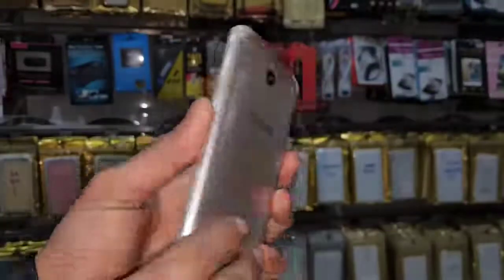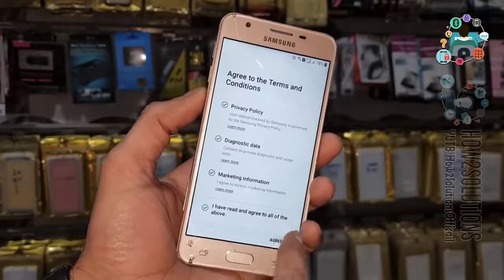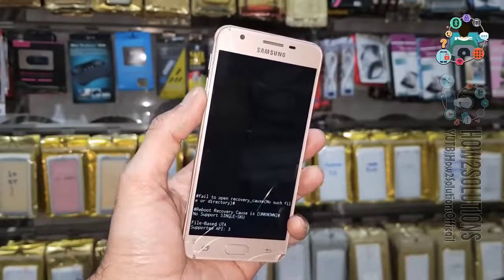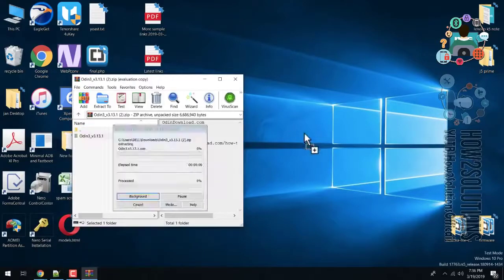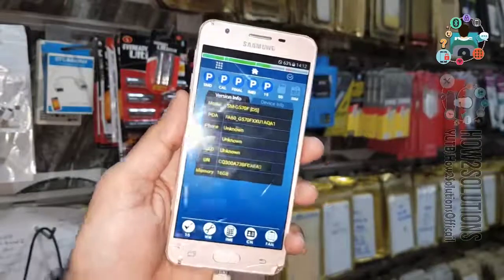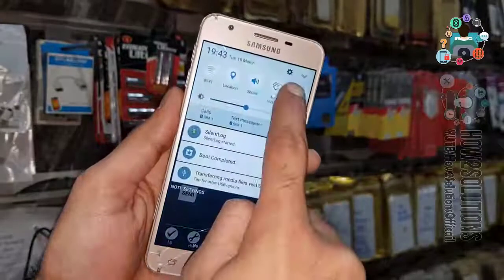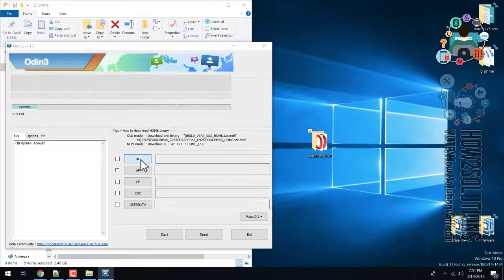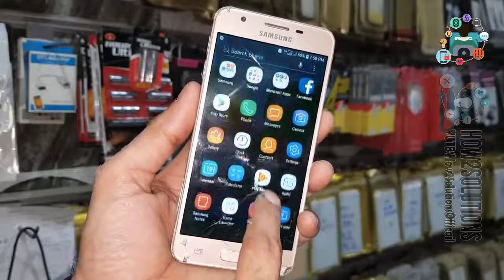Device Locked this device is locked because email was removed Samsung J5 Prime